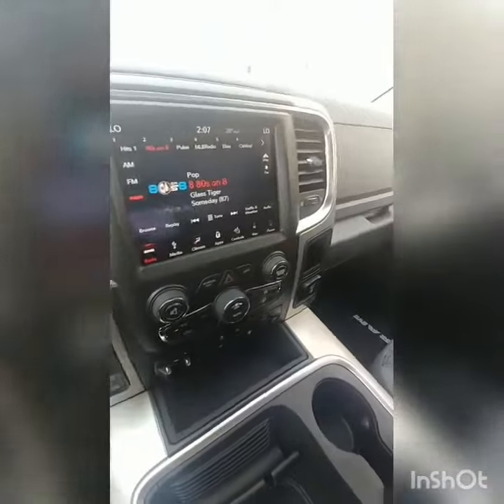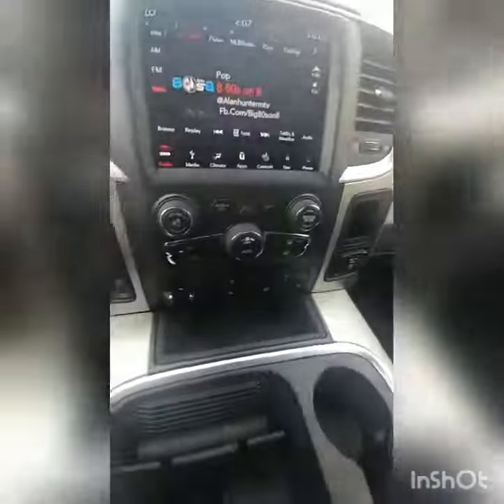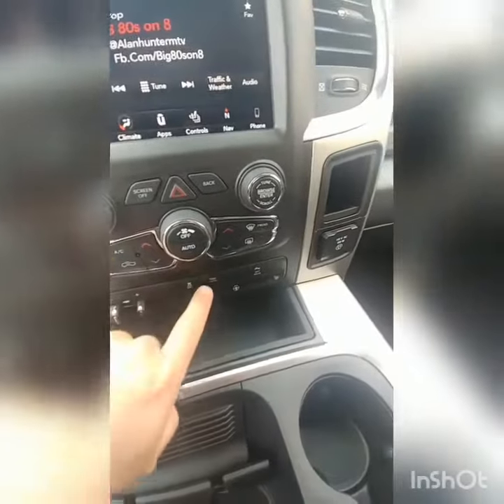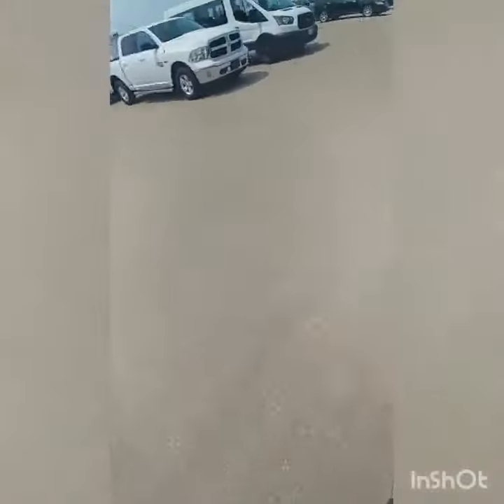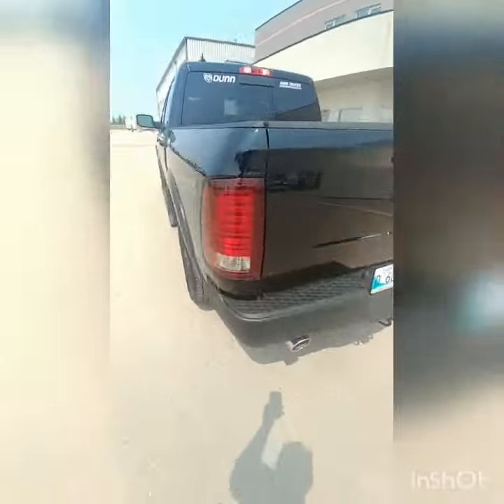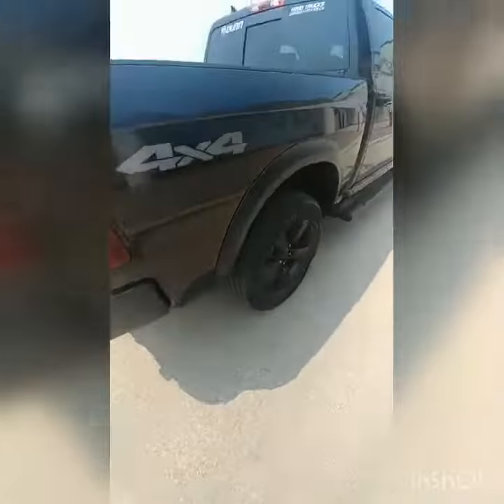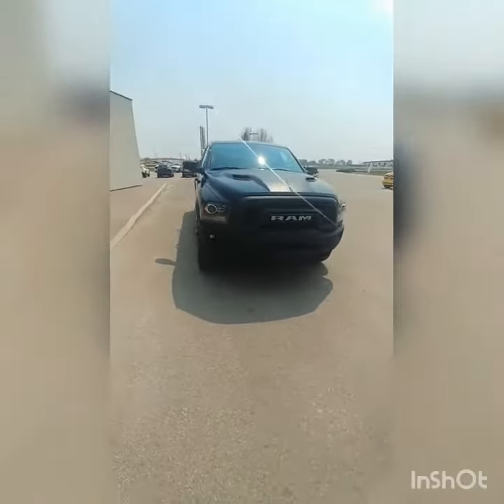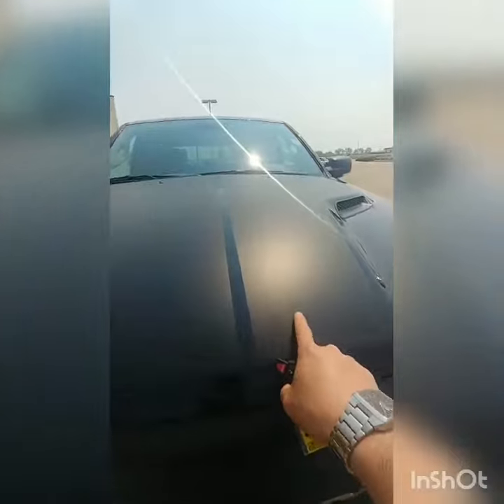Ram 1500 Warlock - Diamond Black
As promised, Sales Professional Otis Matthews At Dunn Chrysler, Dodge, Jeep, Ram takes a look at the 2019 Ram 1500 Warlock Edition.  See it on our website here: